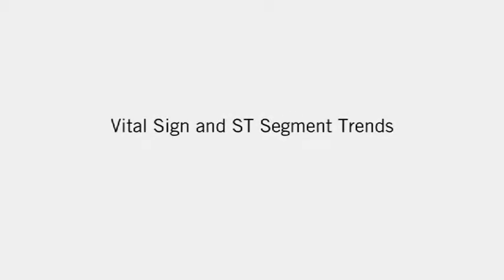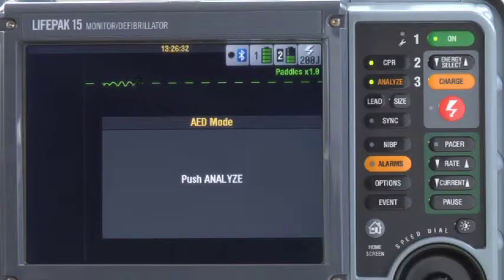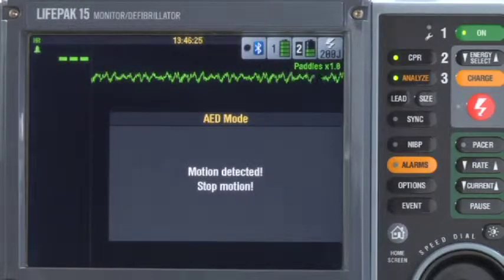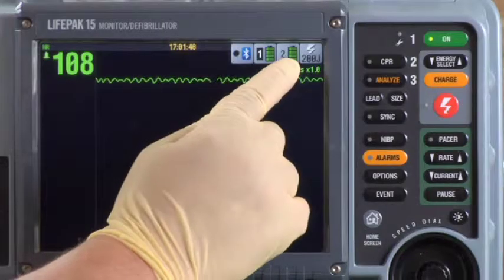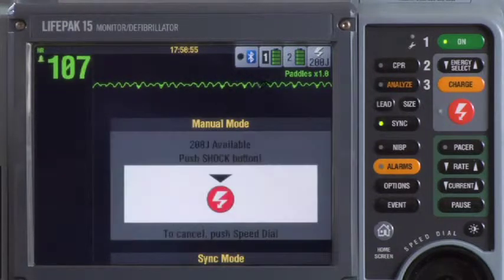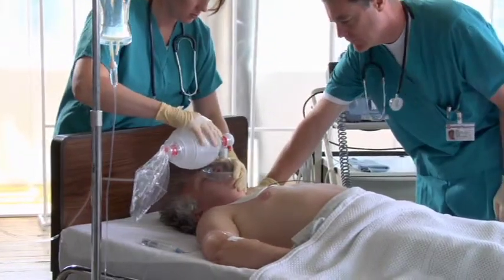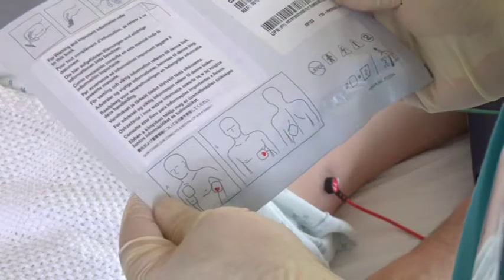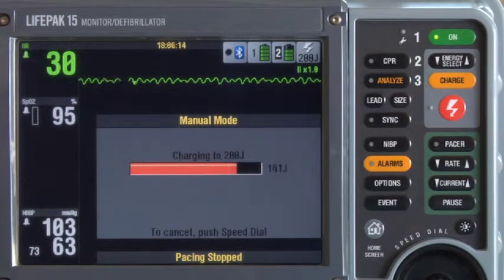PhysioControl LifePac 15 in-service video- Part 2